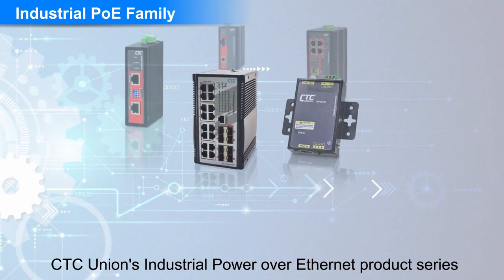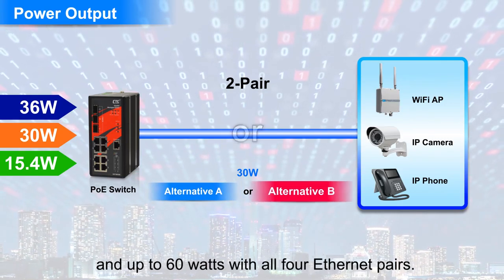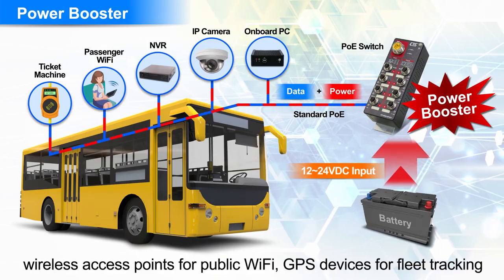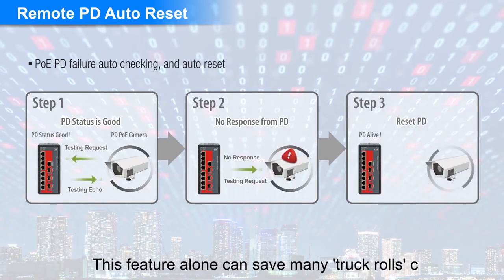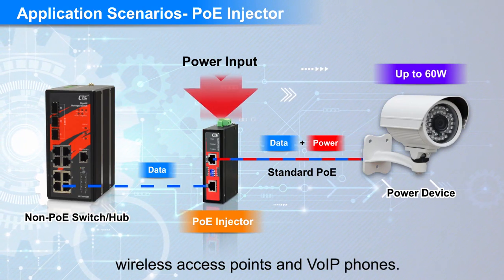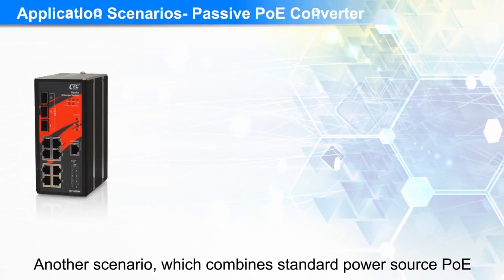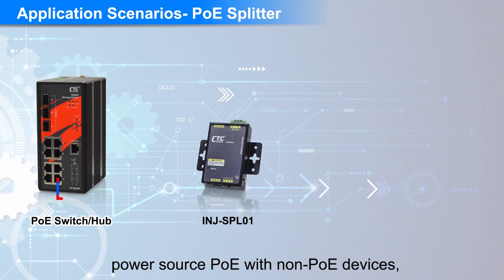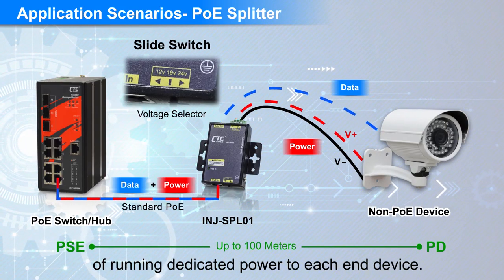Industrial PoE Family At Secure IT Solutions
CTC Union‘s Industrial PoE product family is available in unmanaged or managed series models, that support Fast Ethernet or Gigabit Ethernet, with port densities of 1 to 24 ports. These wide-ranging products include switches, converters, injector and splitter that cover market segments of transportation, smart city, security and industrial automation. These wide-ranging products include switches, converters and injectors that cover market segments of transportation, smart city, security and industrial automation.